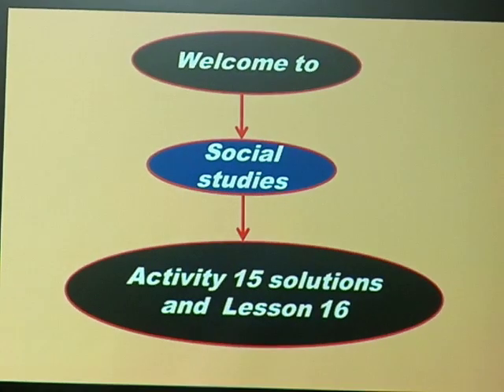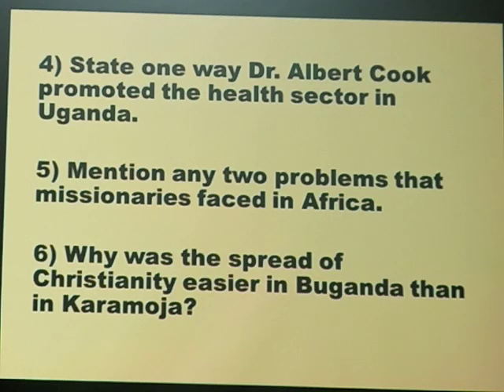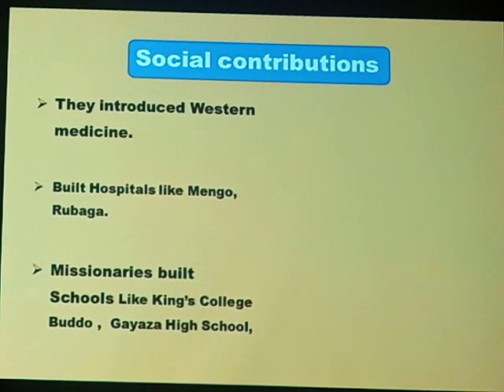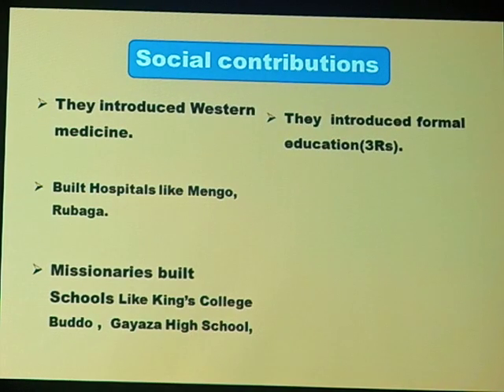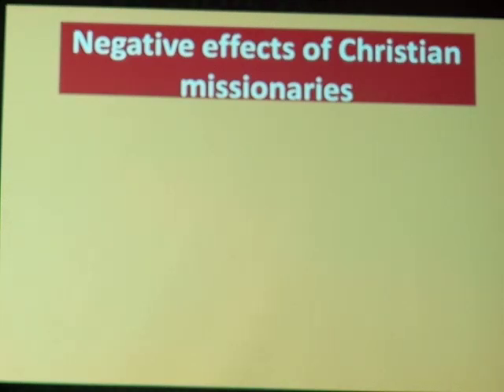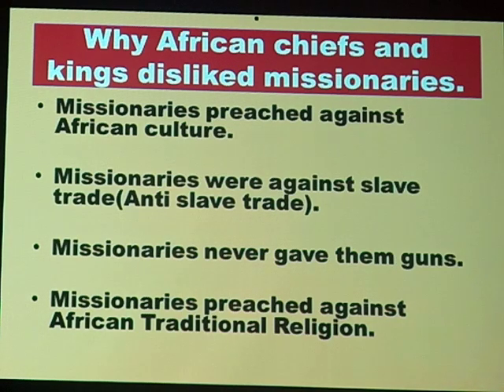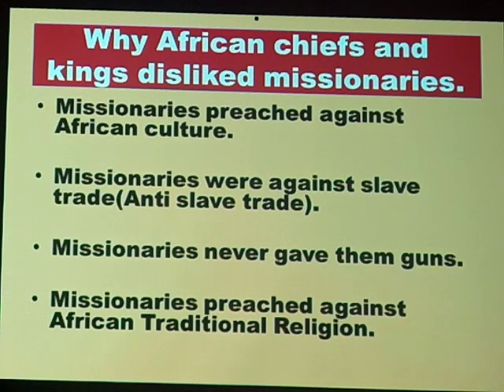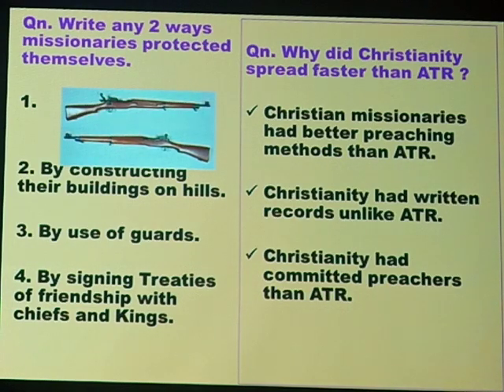sst lesson 16